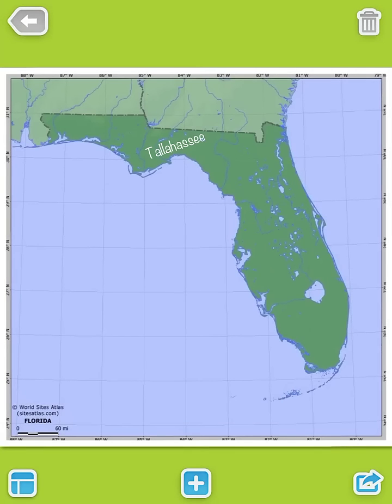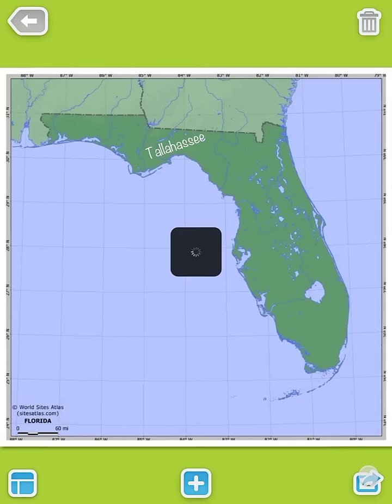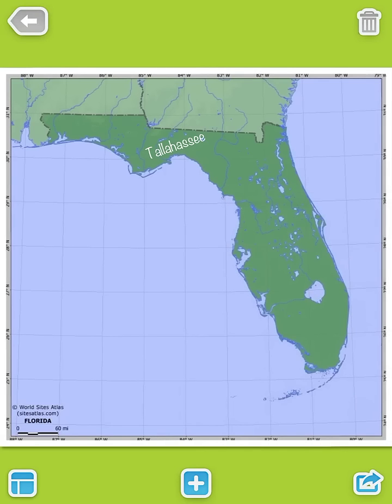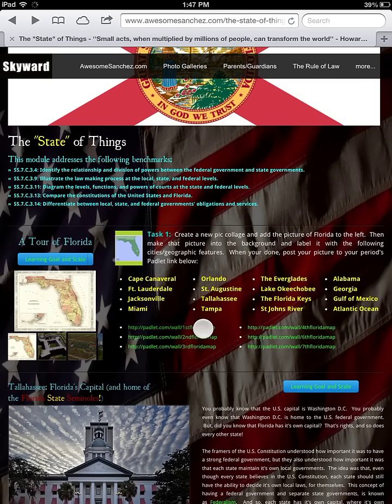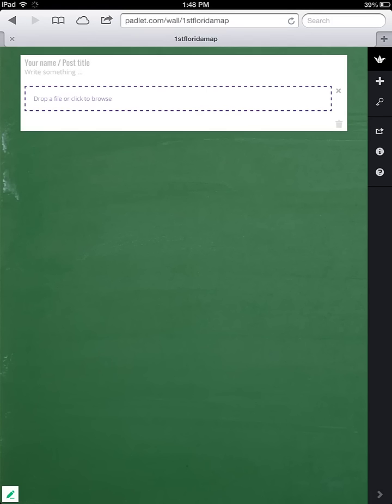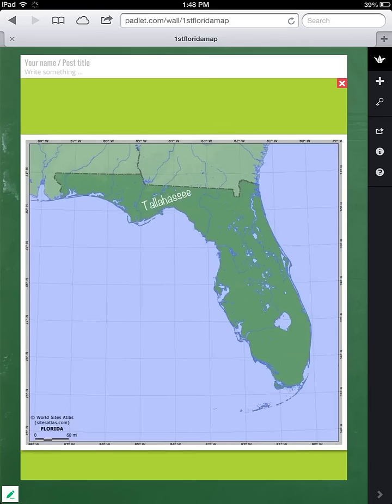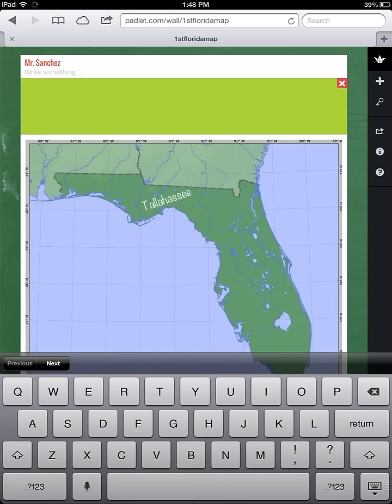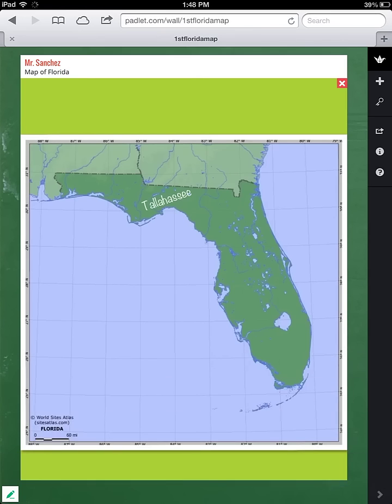Uploading Pic Collage to Padlet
How to upload a Pic Collage to Padlet.